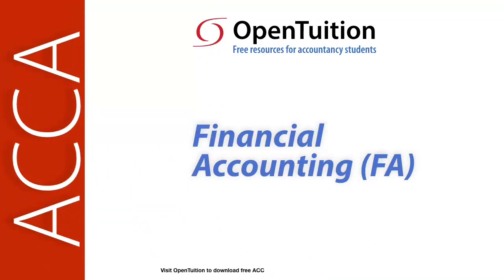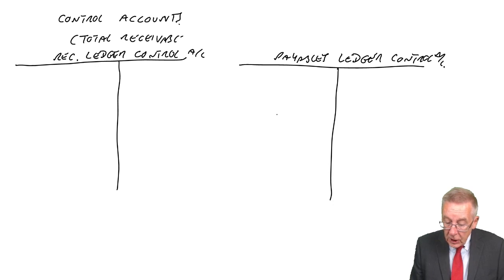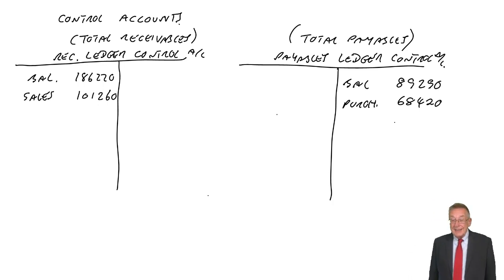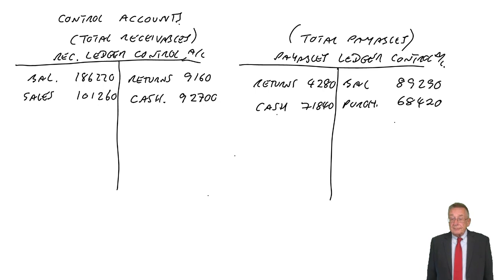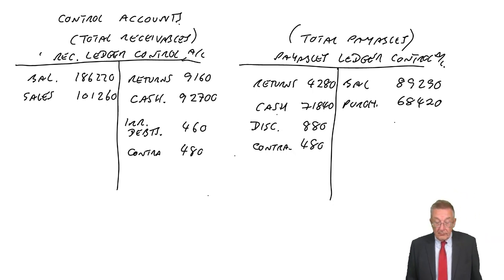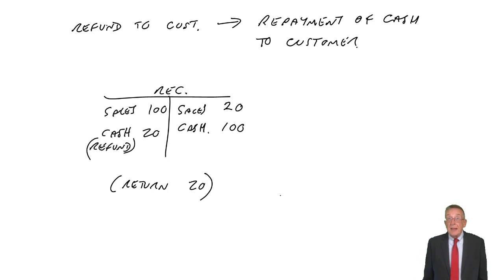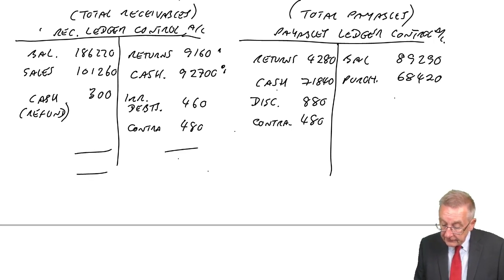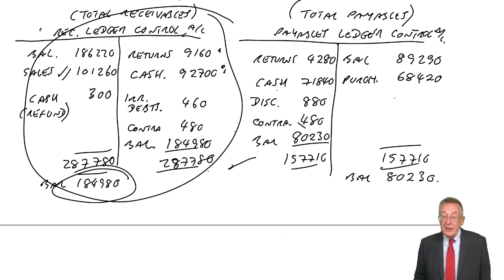Control Accounts part 2 - ACCA Financial Accounting (FA) Lectures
The complete list of free ACCA Financial Accounting (FA) Lectures

We do not provide support on youtube, please post your questions on the Ask the ACCA FA Tutor Forums on Opentuition.com